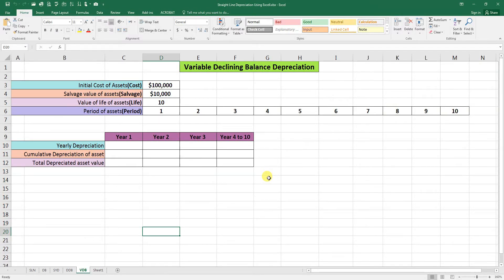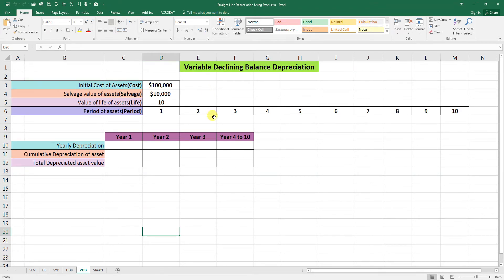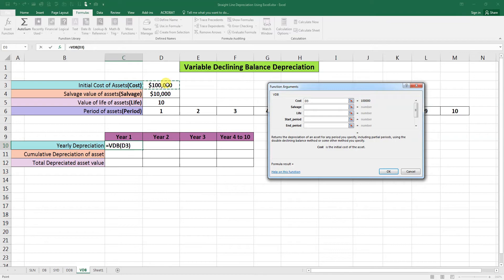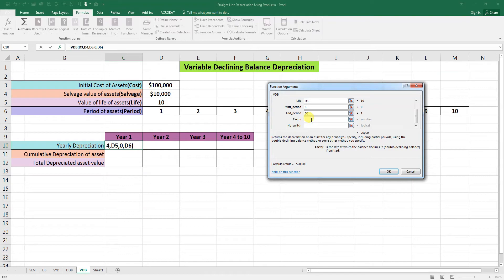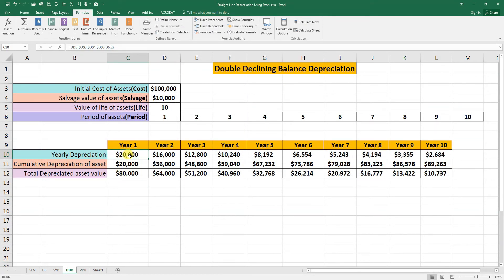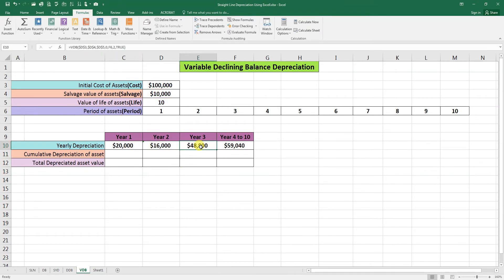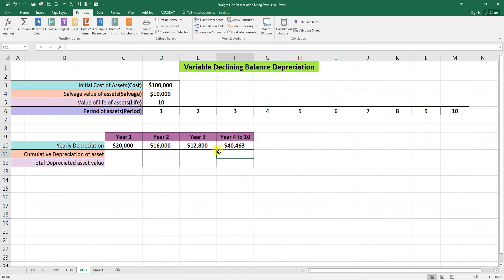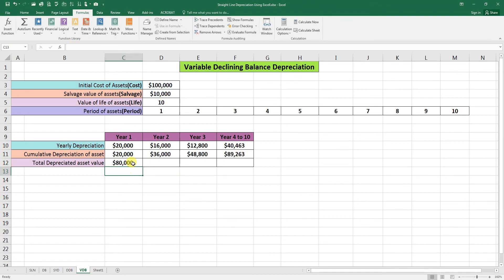How to calculate Variable Declining Balance Depreciation | VDB in Microsoft Excel?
What is the VDB Declining Balance Function?
The VDB Function is an Excel Financial function that calculates the depreciation of an asset using the Double Declining Balance (DDB) method or some other method specified by the user. VDB is a short form of Variable Declining Balance.
The Excel VDB function also allows us to specify a factor to multiply the Straight-Line Depreciation by, although the function uses the DDB method by default. It will help a financial analyst in building financial models or creating a fixed asset depreciation schedule for analysis.

Formula
=VDB(cost, salvage, life, start_period, end_period, [factor], [no_switch])

The VDB function uses the following arguments:
 Cost (required argument) – This is the initial cost of the asset.
 Salvage (required argument) – This is the value of an asset at the end of the depreciation. It can be zero. It is also known as the salvage value.
 Life (required argument) – This is the useful life of the asset or the number of periods for which the asset will be depreciated.
 Start_period (required argument) – The starting period for which you want to calculate the depreciation. Start_period must use the same units as life.
 End_period (required argument) – This is the ending period for which you want to calculate the depreciation. End_period must use the same units as life.
 Factor (optional argument) – This is the rate of depreciation. If we omit the argument, the function will take the default value of 2, which denotes the double declining balance method.
 No_switch – This is an optional logical argument that specifies whether the method should switch to straight-line depreciation when depreciation is greater than the declining balance calculation.

Possible values are:
TRUE – Excel will not switch to the straight-line depreciation method;
FALSE – Excel will switch to the straight-line depreciation method when depreciation is greater than the declining balance calculation.